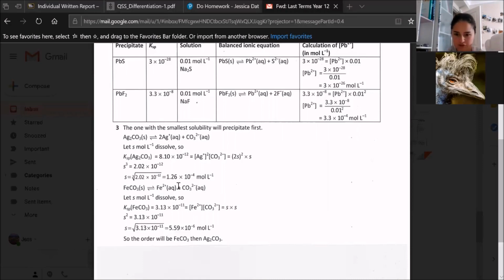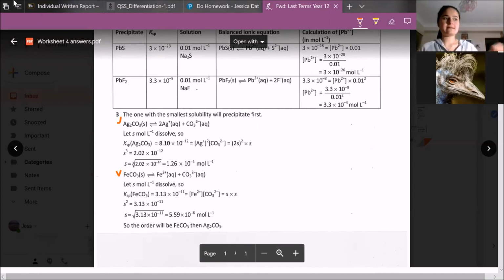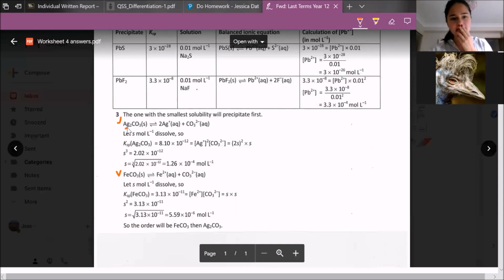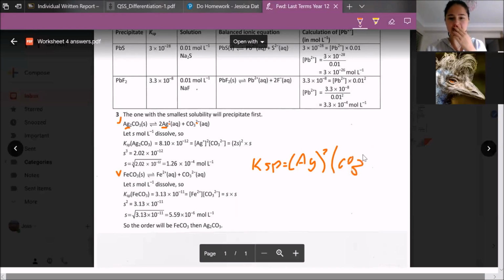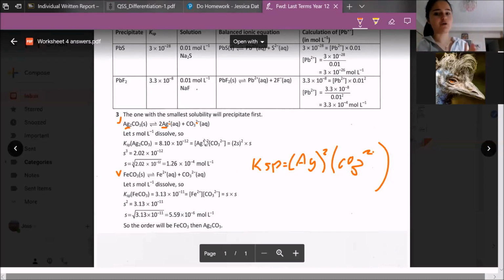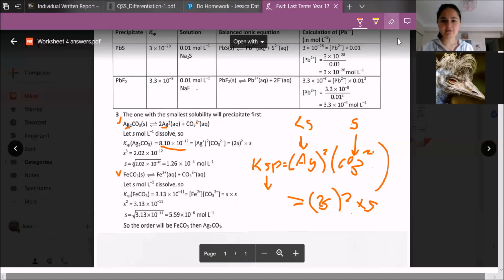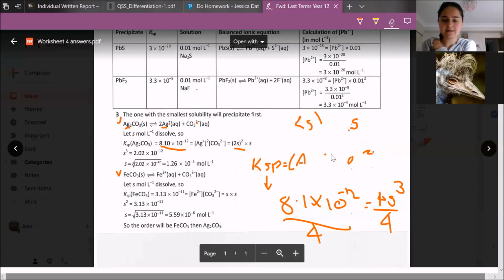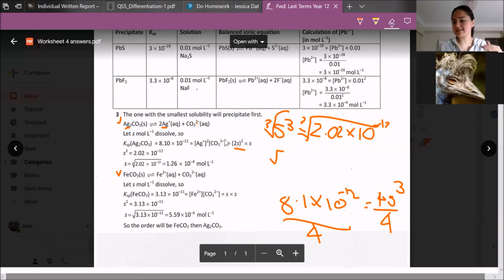05082020 Heath Video Lesson 2